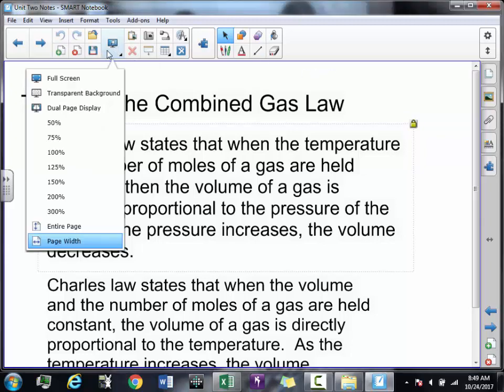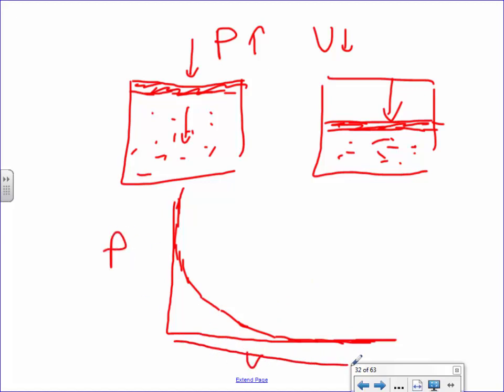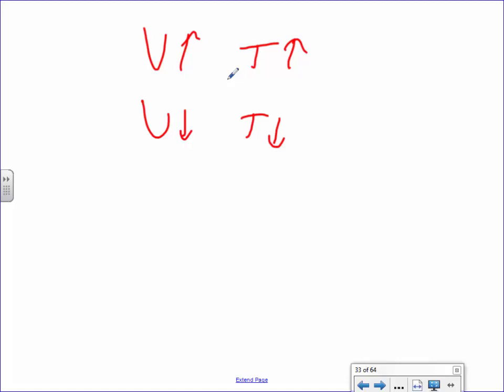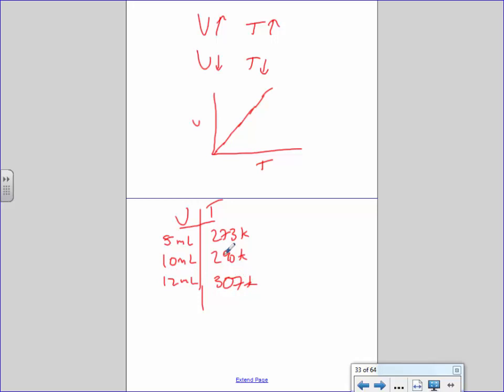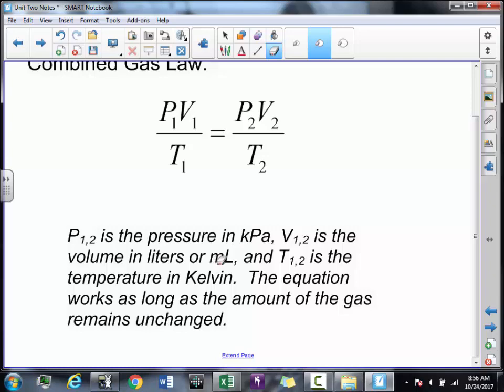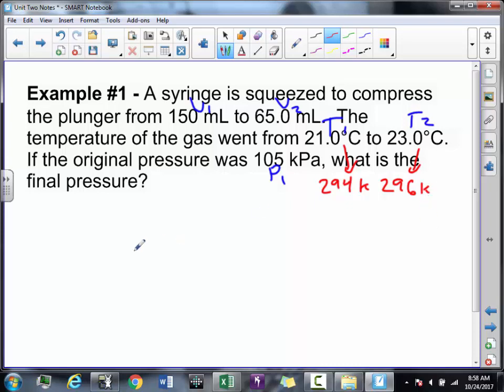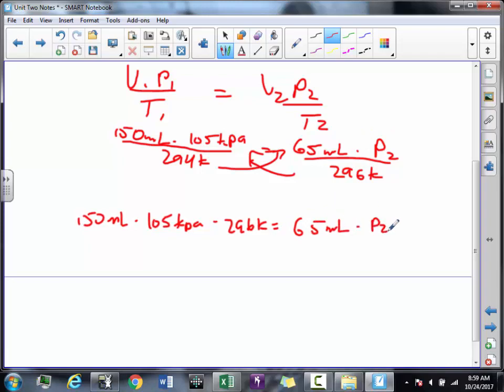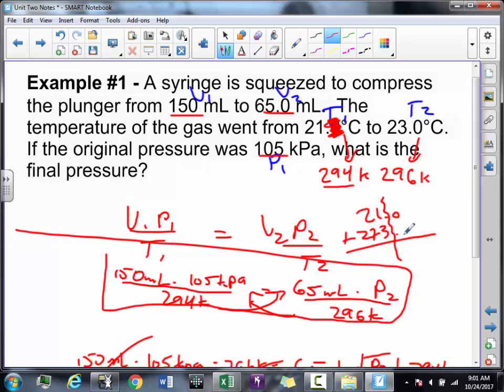3. The Combined Gas Law